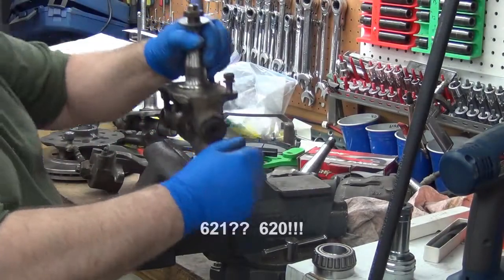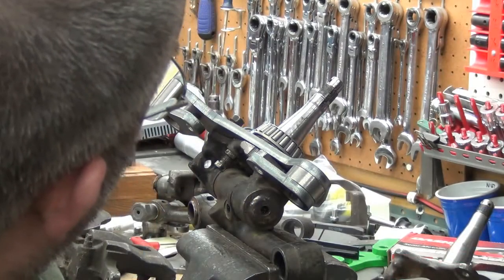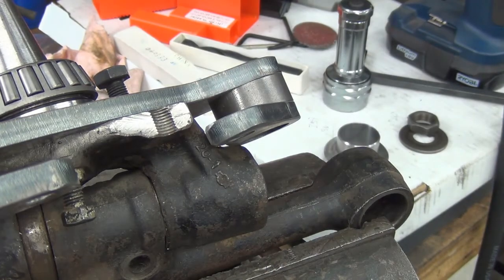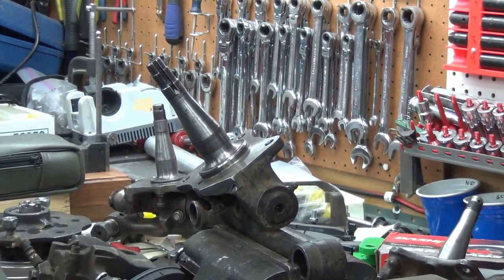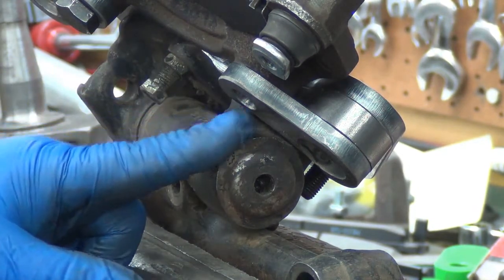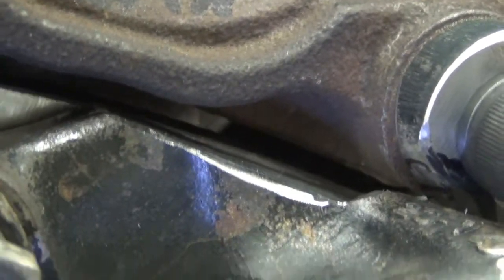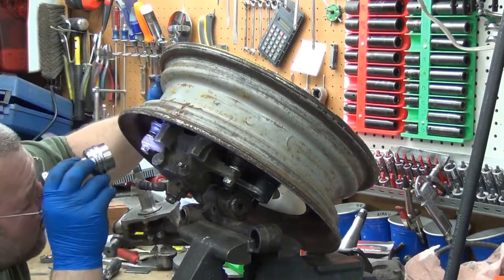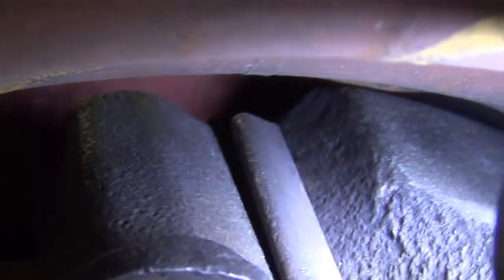Brake Bracket Build - 620 Mockup/Fit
The first kits out the door were 620 kits.  I dug out a 620 spindle and got a rude awakening when I realized they were different from the 521 and older ones.  Argh!!  It's figured out and some have shipped. Yep...the next few vids are from a couple of weeks ago...I'm just not getting them edited. :(